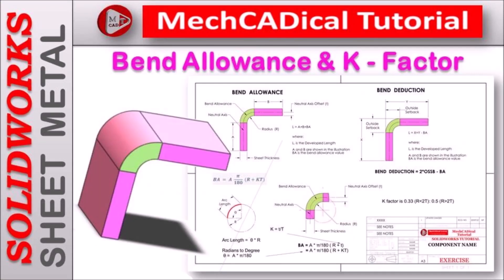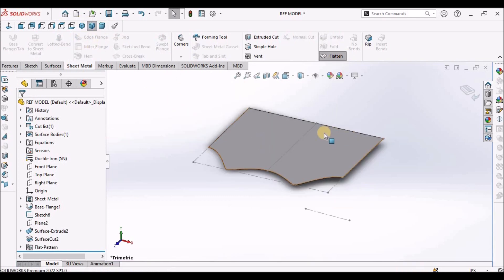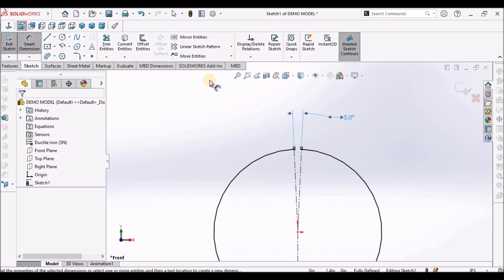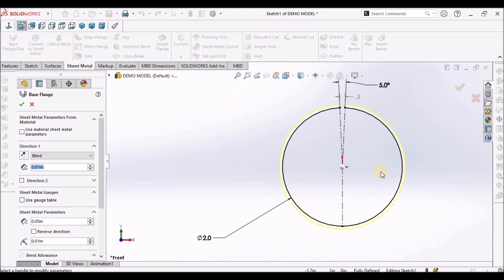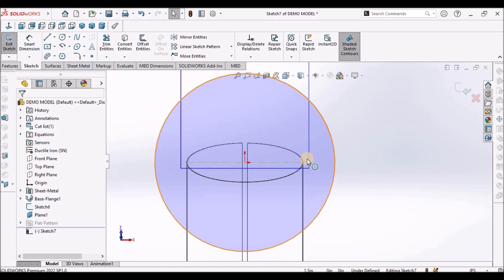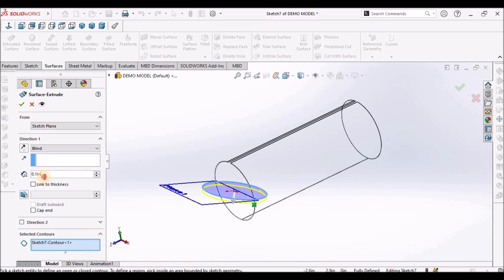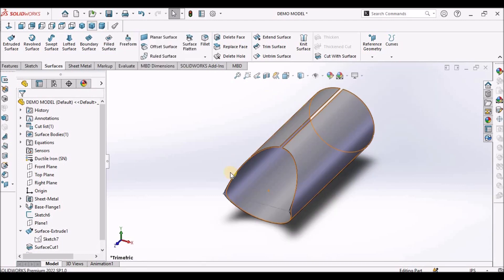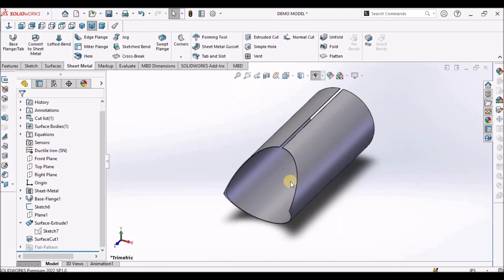Unfolding Sheet Metal Tubing In SolidWorks Sheet Metal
In this video, I am going to explain about how to Unfold Sheet Metal Tube in SolidWorks - Sheet Metal Module.